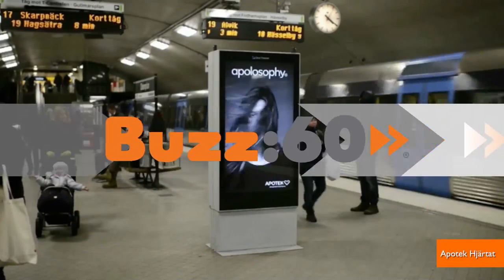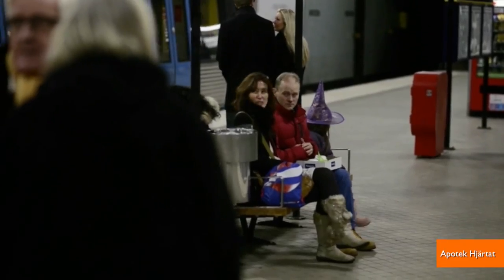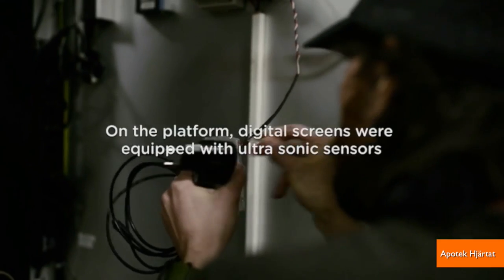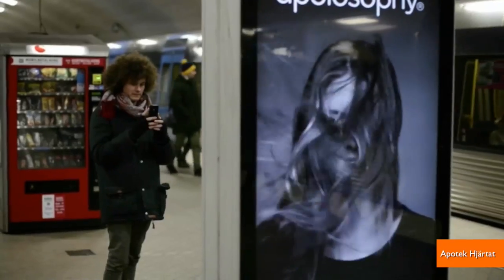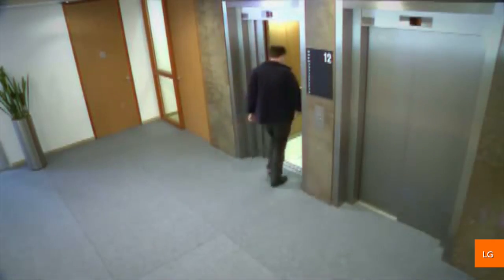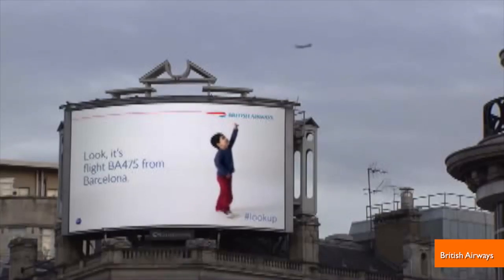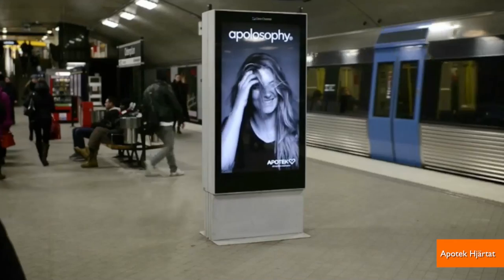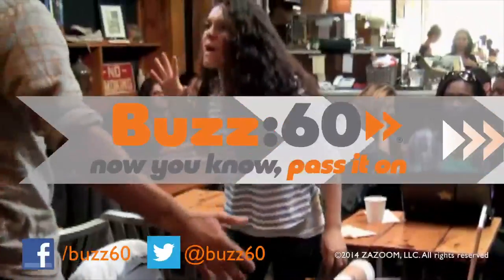Model's Hair in Subway Ad Seems to Blow As the Train Passes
An amazing interactive hair product billboard at a Stockholm subway stop integrates the arrival of a subway train with the motion of the model's hair.  Jen Markham explains why this latest interactive billboard might do the best job at advertising the product.